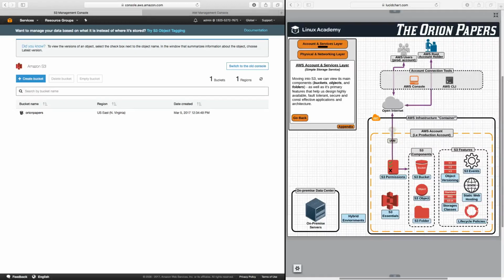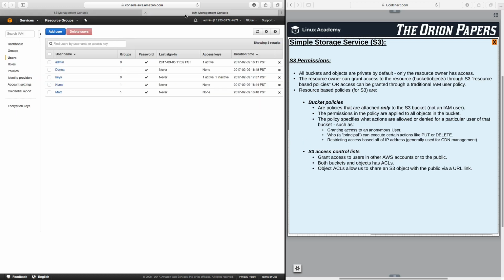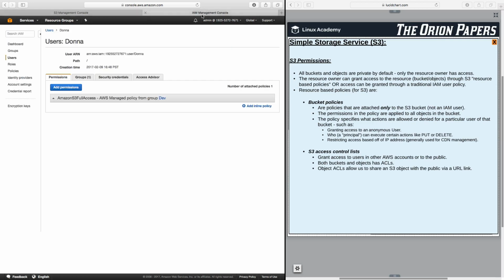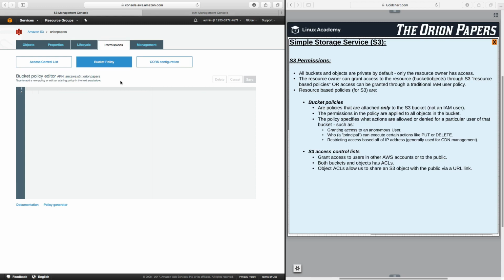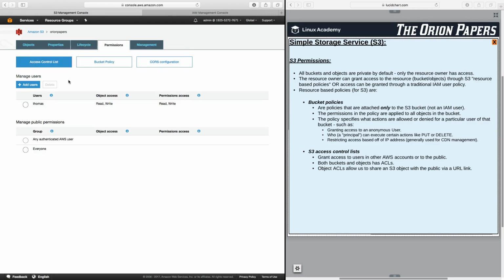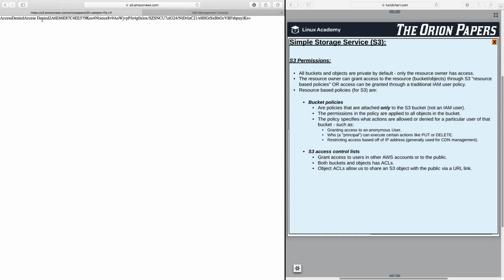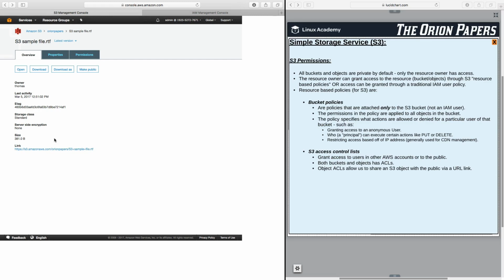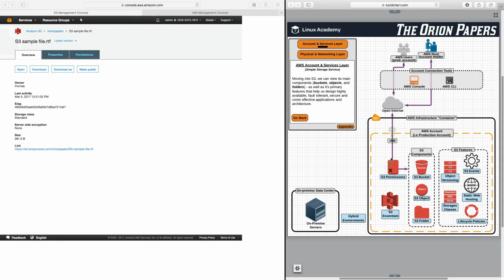AWS CSA - Associate: S3 Permissions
IAM access policies aren't the only ways to grant access to resources placed inside S3.  In this lesson, we explore bucket policies and S3 access control list.